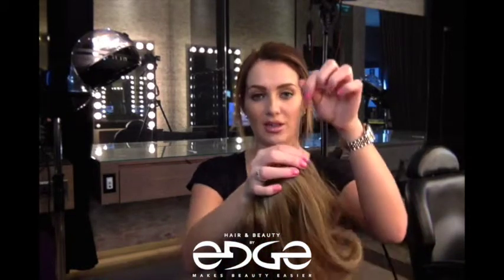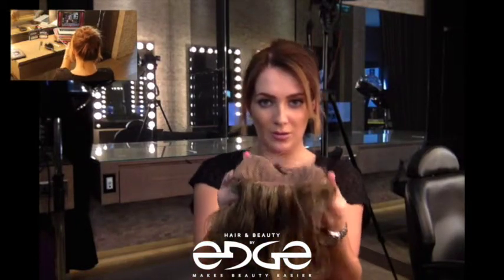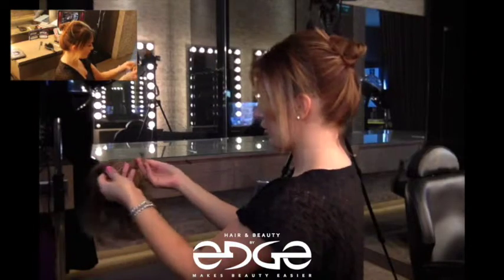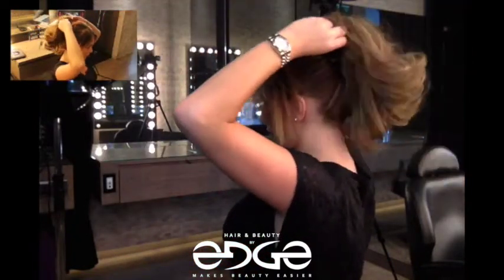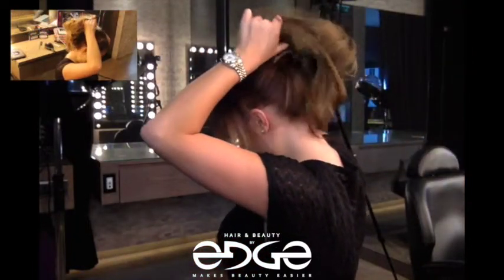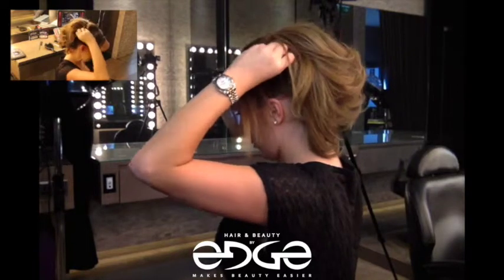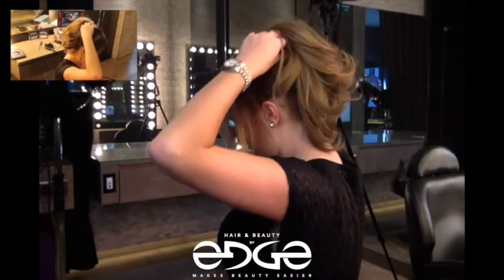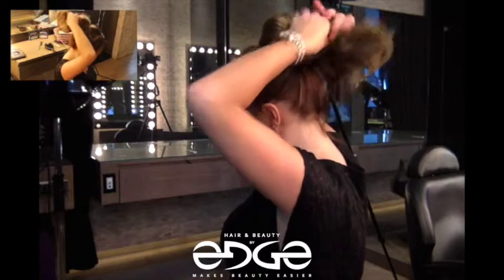50's Style Pony - Clip in hair extension tutorial - Beauty by Edge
How to clip in hair extensions on short or natural hair

Clip in hair extensions for thin hair.

Everything you need to know about Clip In Hair Extensions For Short Hair - definition, images/photos, and videos.

Clip in hair extensions for short hair Hair is the one part of us that we can get tired of the quickest.

Fashion hairstyle for holiday with best cheap clip in hair extensions for short hair.

I finally found the best clip in hair extensions

Hair extensions for short hair : still glamorus,how to hair tutorial,how to short hair extensions,easiest way to clip in hair extensions,

Tips and Tricks on how to clip in hair extensions.

How to put in clip in hair extensions · how to put in clip in hair extensions.

5 must know hair extensions tricks.

How to clip in and blend hair extensions with short/medium length hair.

How to: make clip in extensions (beginners).

Everything you need to know about clip in hair extensions | hair styling tricks.